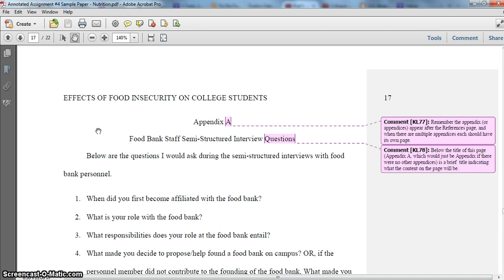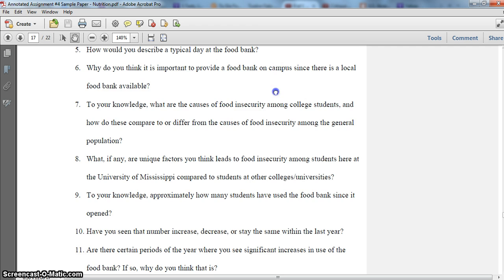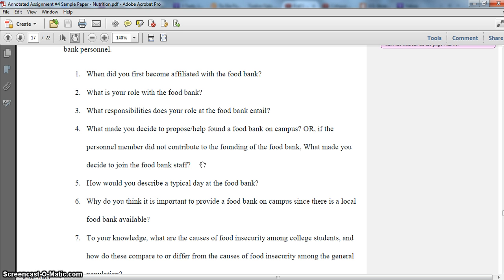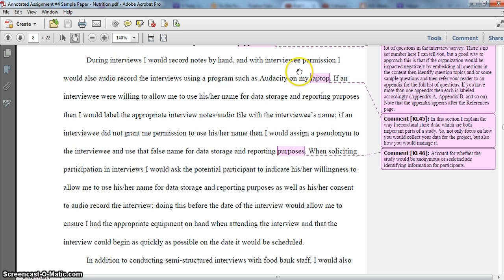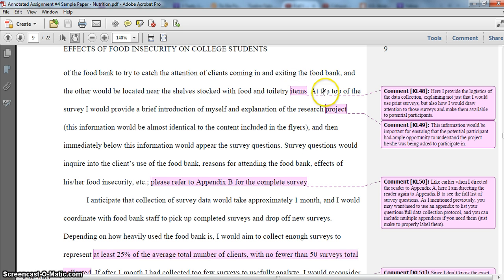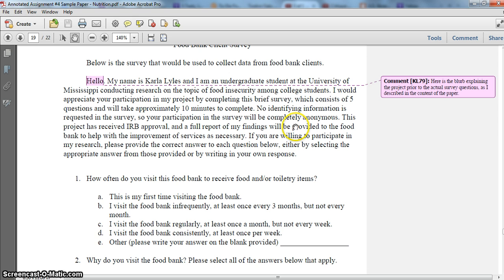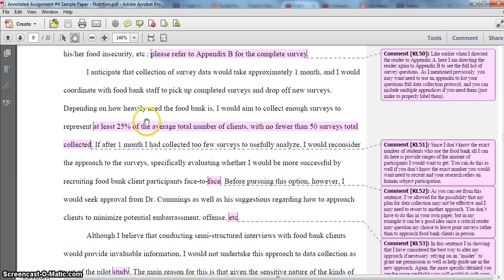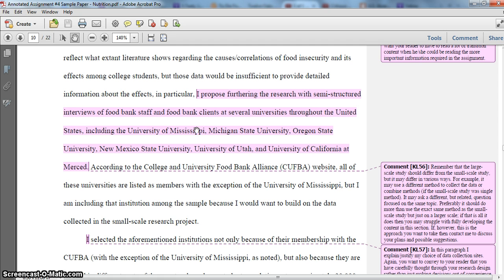Critique of a Sample Research Prospectus Part IV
This video is the fourth in a series of videos critiquing the sample research prospectus I wrote.